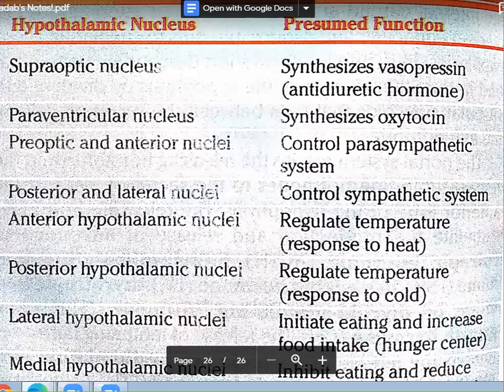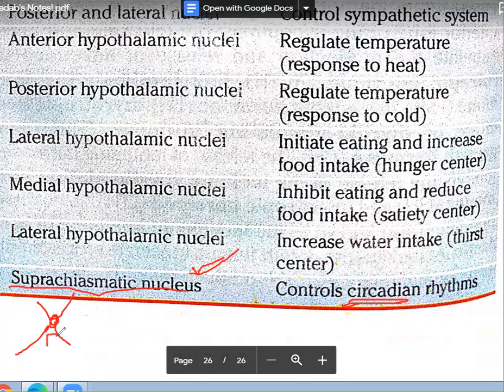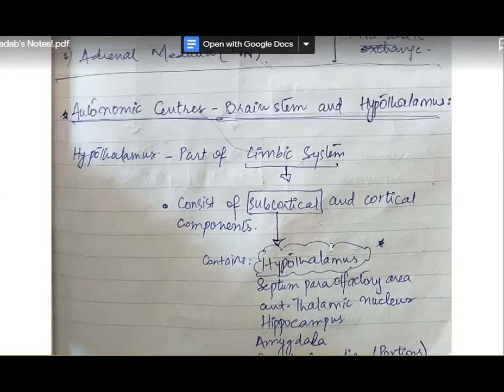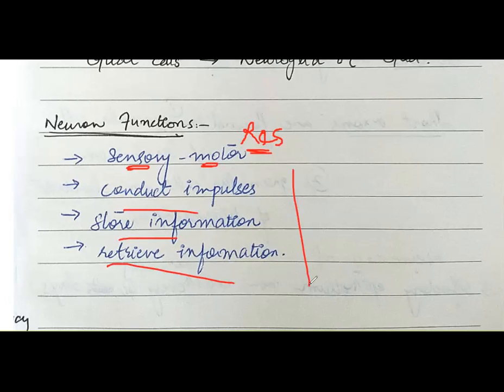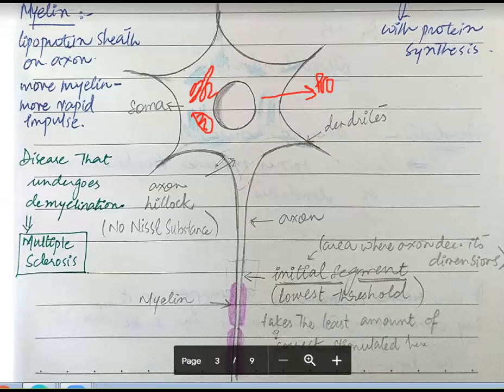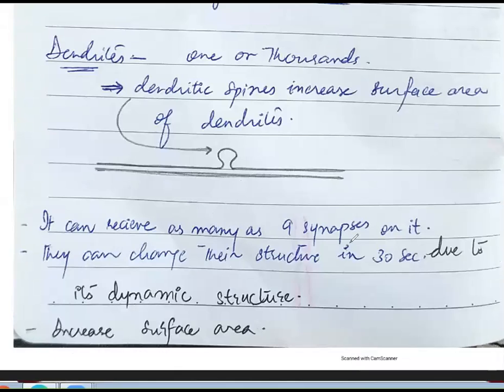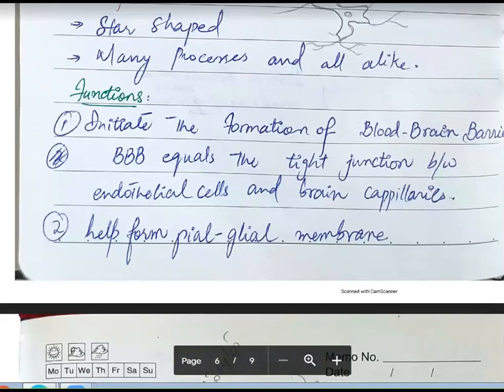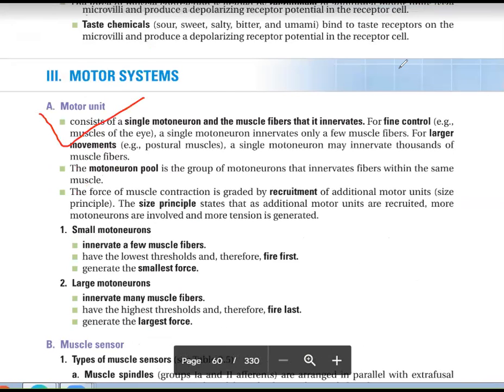Lec 3B - BRS Neurophysiology - Hypothlaamic Nucleus - cells of Nervous system - by Dr.Shadab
Enjoy a series of free lectures word by word from the book BRS.
My motive is to make BRS physiology easy for you. Do respond with your precious suggestions on it.